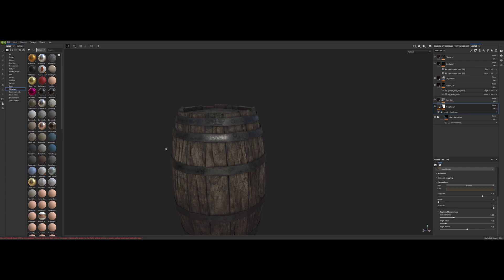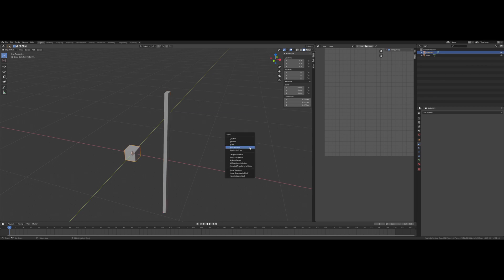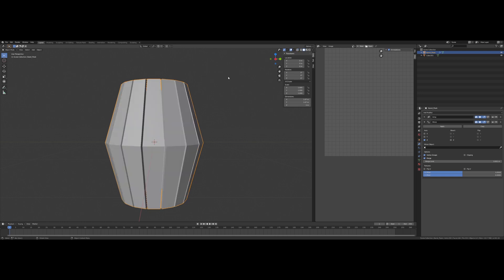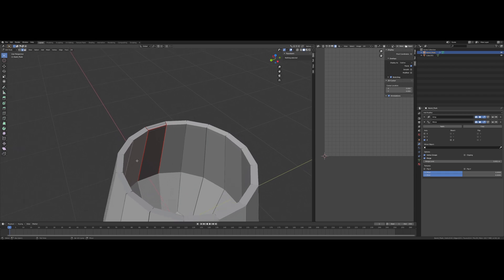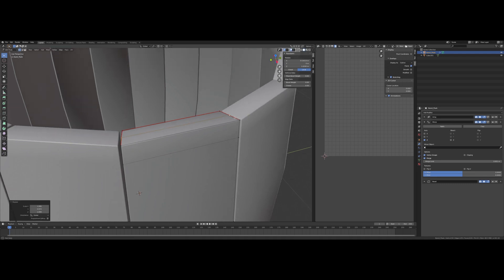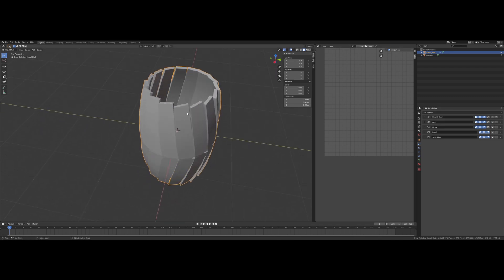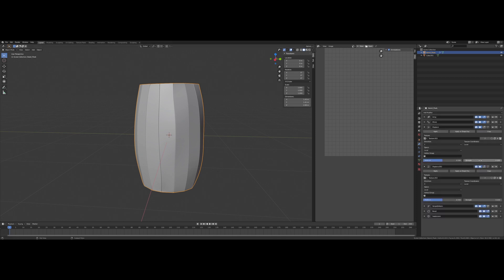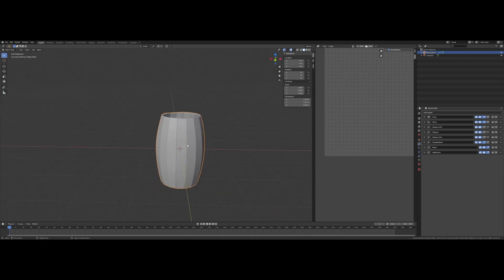Blender and Substance Painter tutorial - How to make a barrel for games - Part-1 Intro and Modeling.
In this video I show the finished model in Substance Painter and explain what we are trying to achieve with this model.
Then I begin the basic modeling of our barrel in Blender.